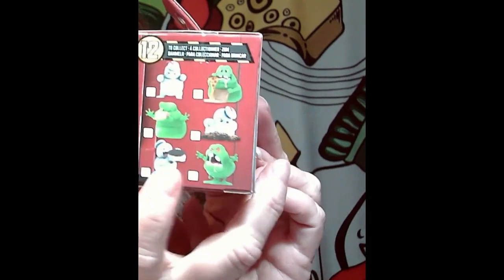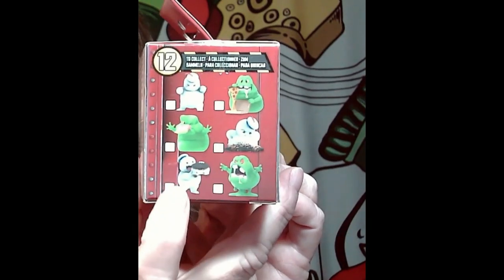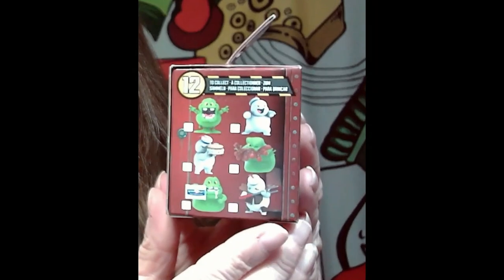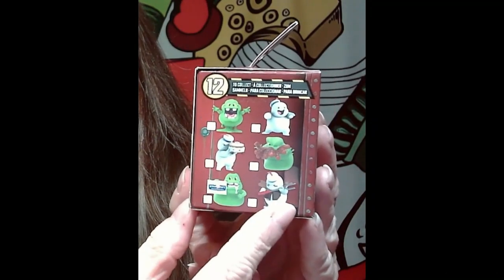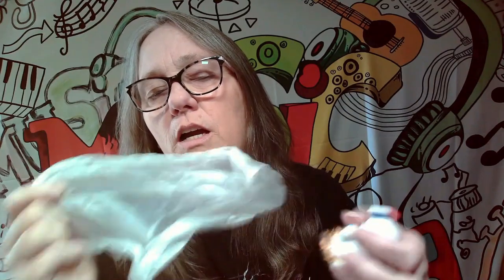Ghostbusters Ecto Collection Series 1 Blind Box Mini Figures. Rip open 2 slimer or staypuff? PT 2